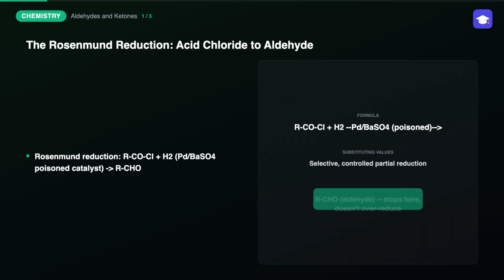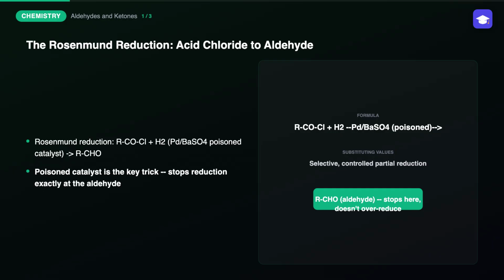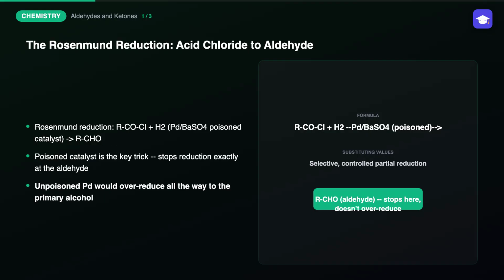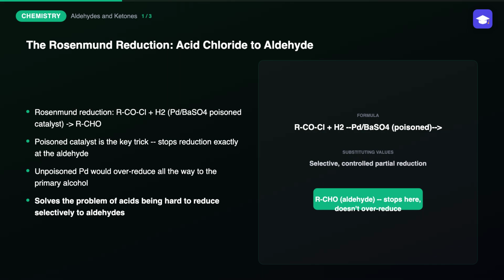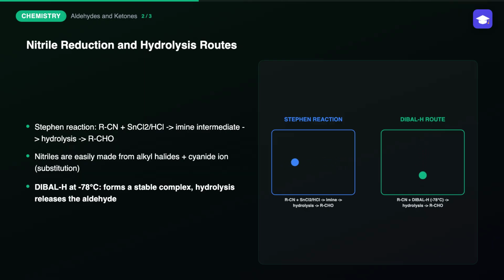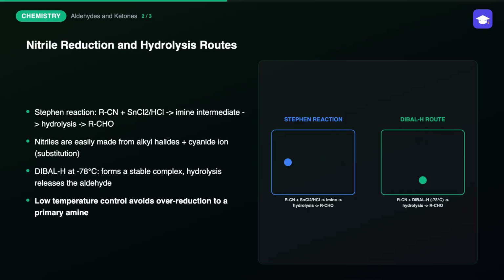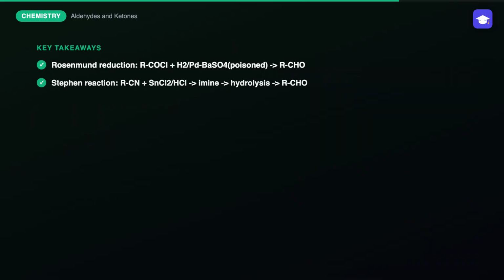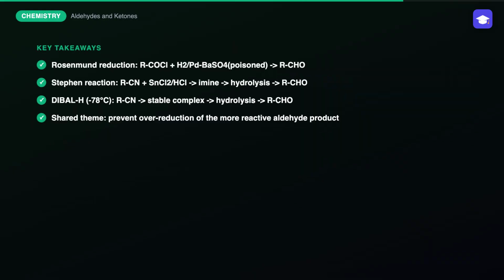Preparation from acid chlorides and nitriles | JEE Chemistry (Aldehydes and Ketones)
Two reliable routes to carbonyl compounds -- controlled reduction of acid chlorides and hydrolysis of nitriles.

In this video we cover:
1. The Rosenmund Reduction: Acid Chloride to Aldehyde
2. Nitrile Reduction and Hydrolysis Routes
3. JEE Strategy: Choosing the Right Route